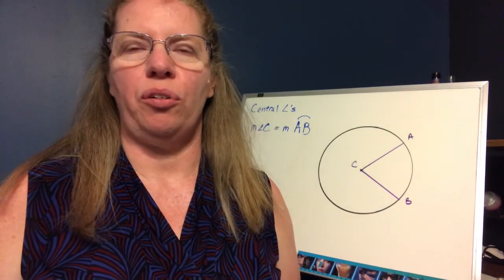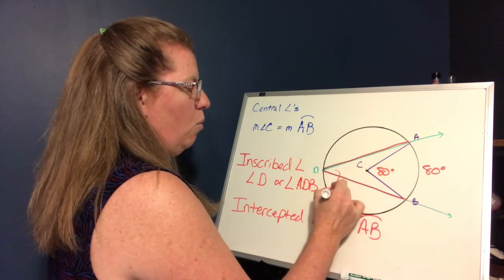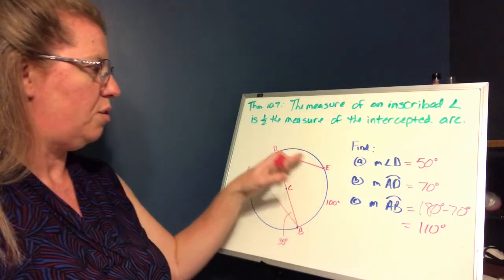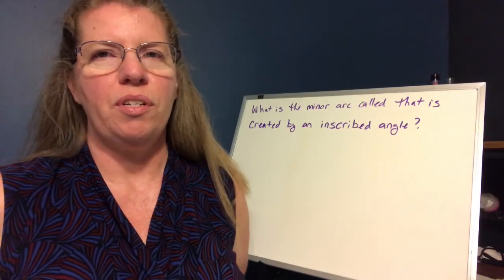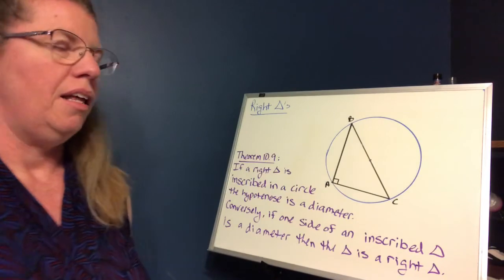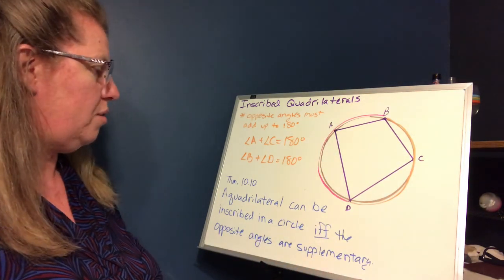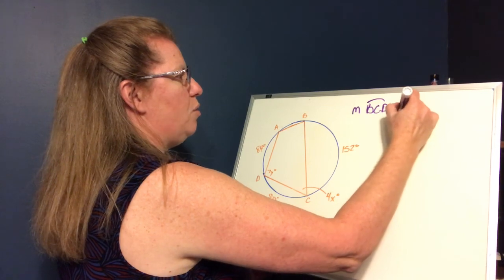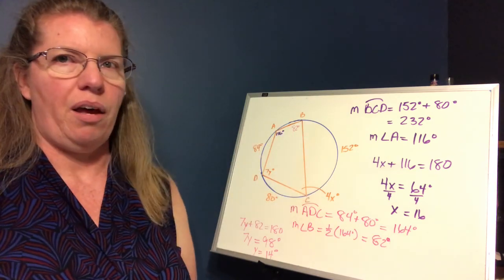10.4 Use Inscribed Angles and Polygons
Introducing the properties of inscribed angles and polygons in circles.